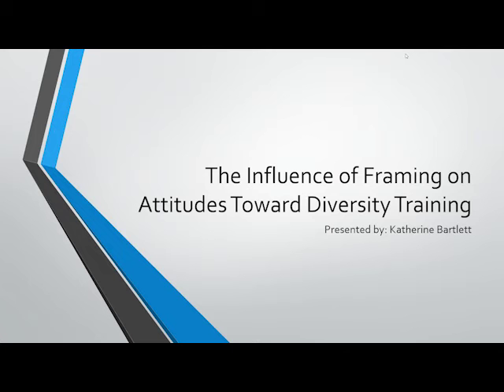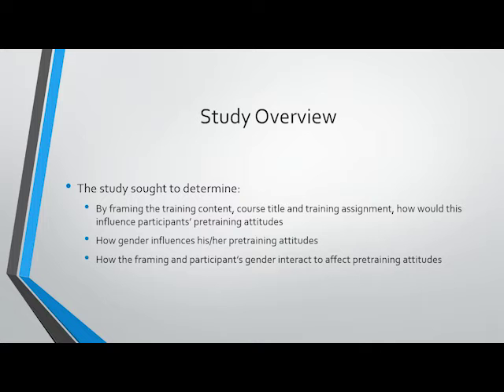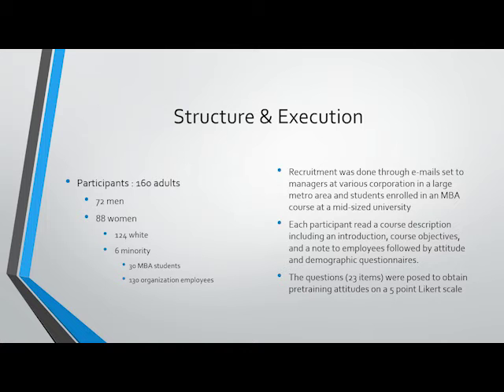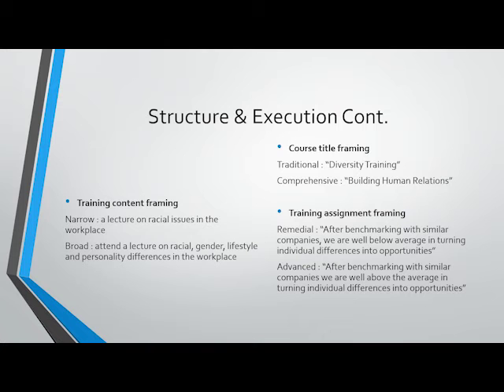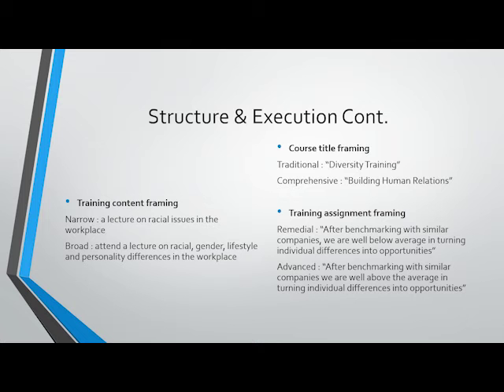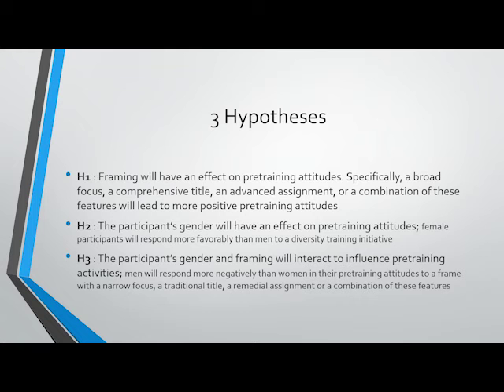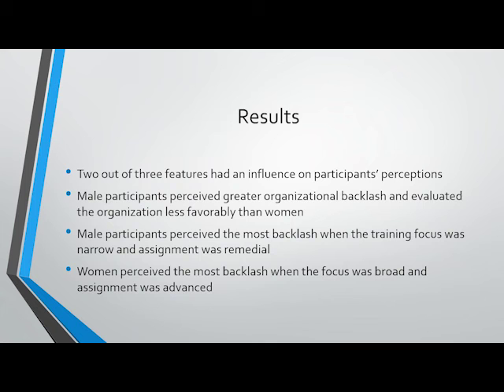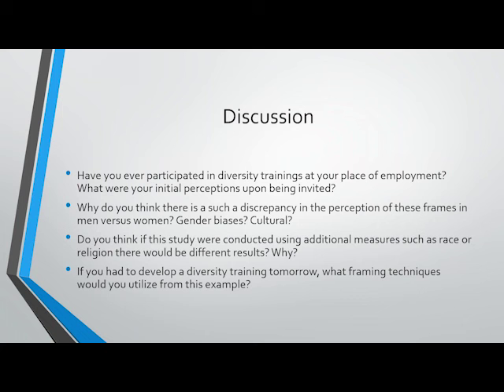Influence of Framing on Attitudes Toward Diversity Training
A short webinar on the findings, results and implications of
Holladay, C. L., Knight, J. L., Paige, D. L., & Quinones, M. A. (2003). The  influence of framing on attitudes toward diversity training. Human  Resource Development Quarterly, 14(3), 245.